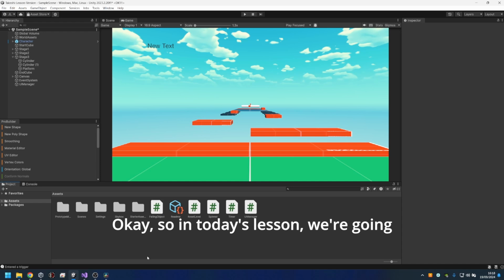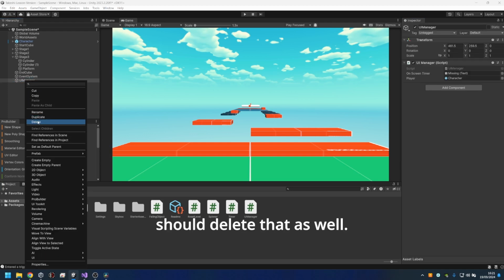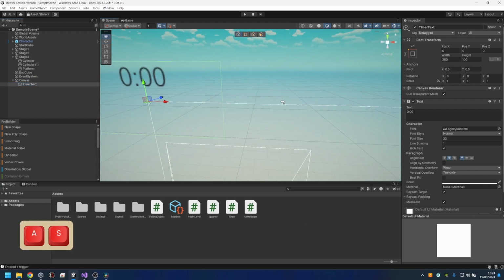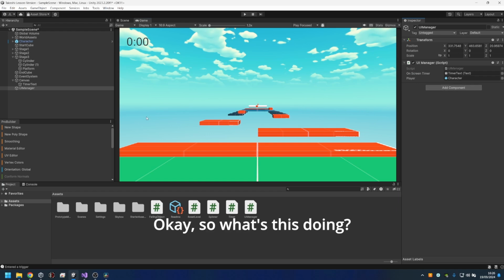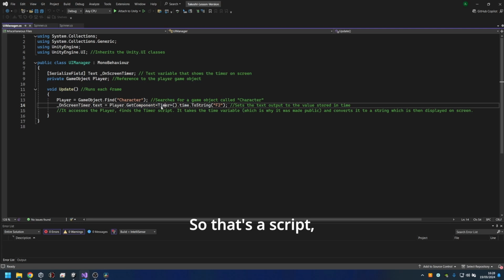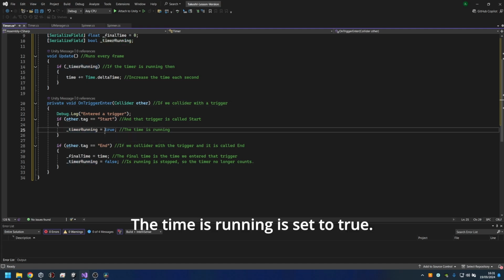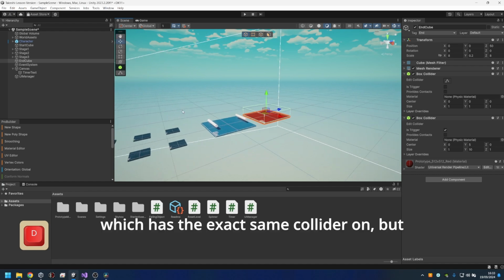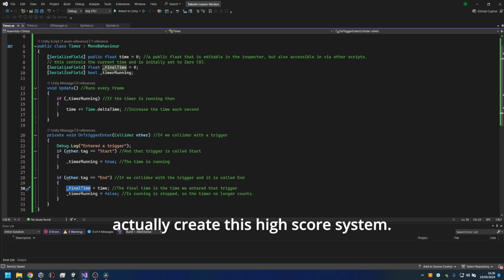UI and Timer | Week 5 Lesson Recap Tutorial | UAL Level 3 Games Development | Unity Tutorial